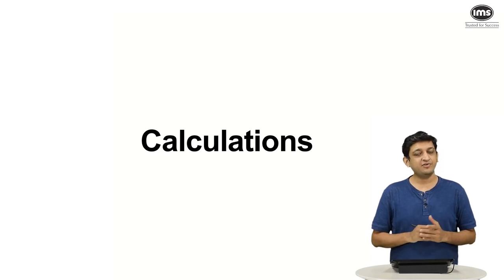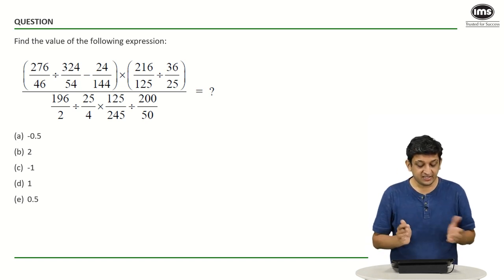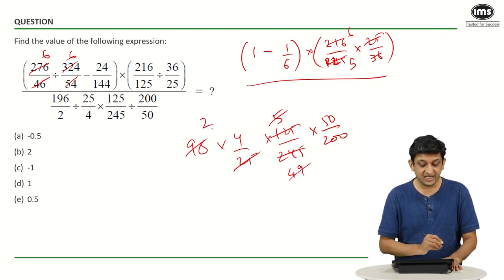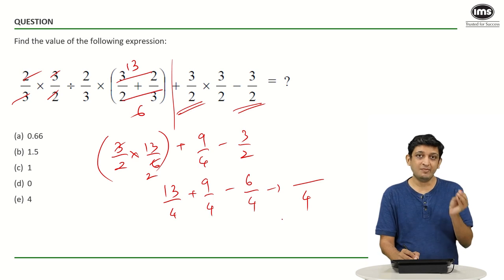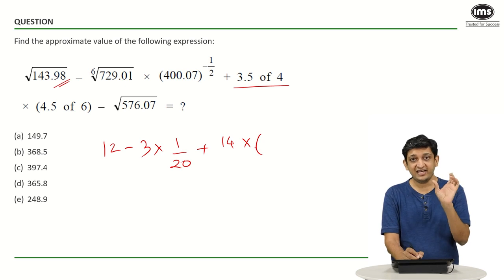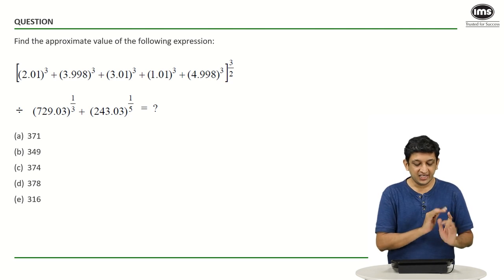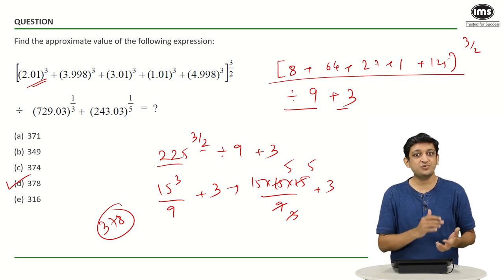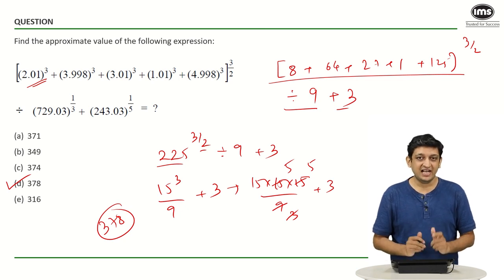🟠Calculations - MBA CET 2025 Preparation | Shashank Prabhu | MBA CET Quant